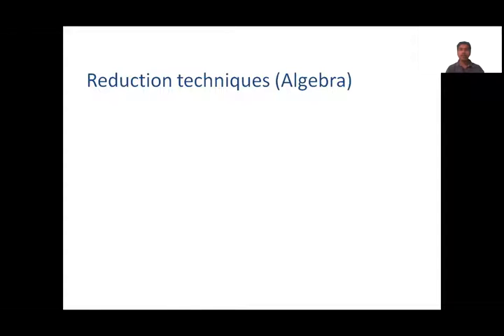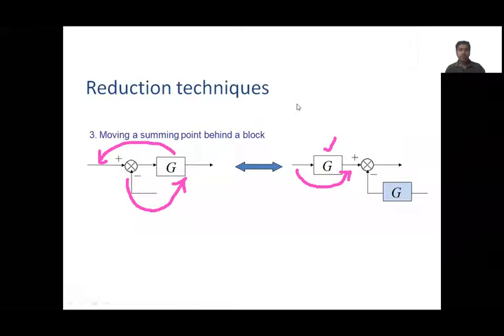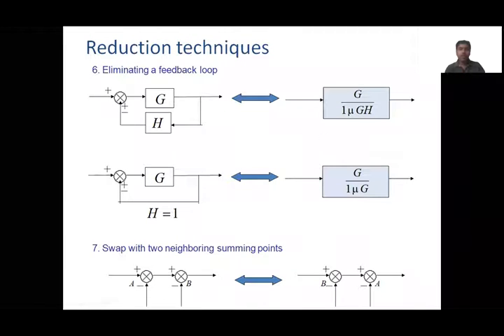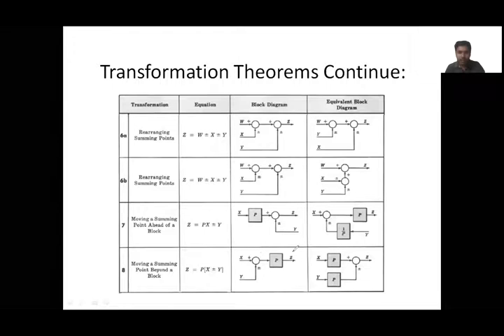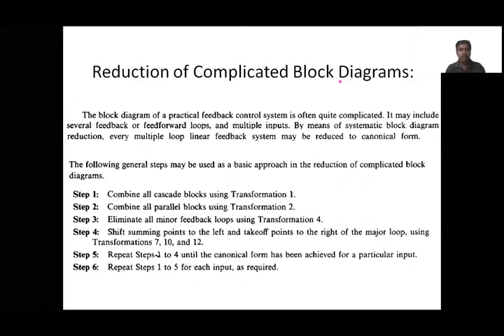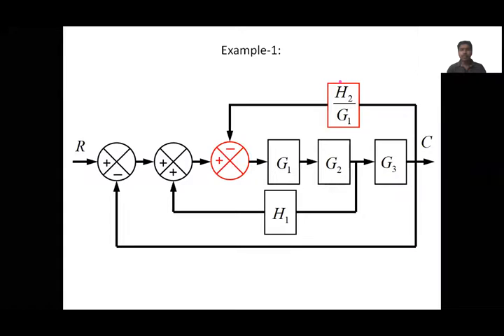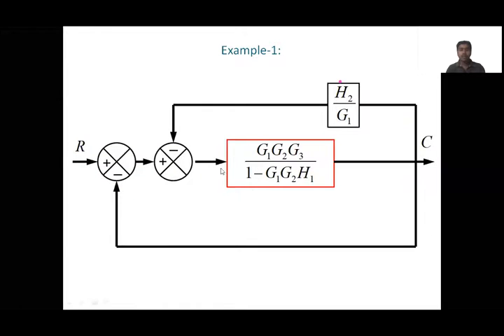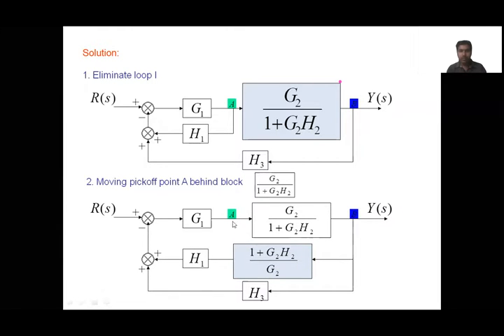Block diagram reduction (algebra) techniques with problems